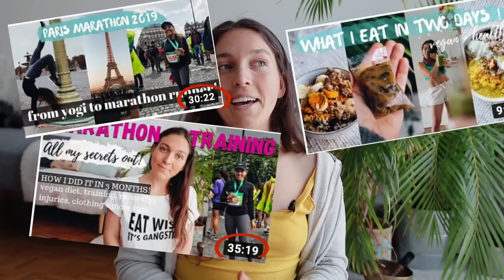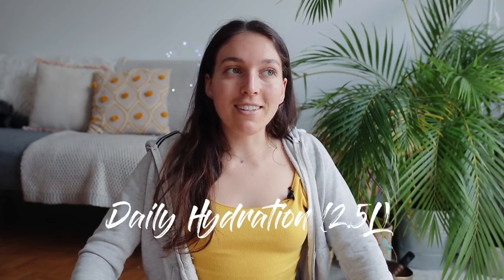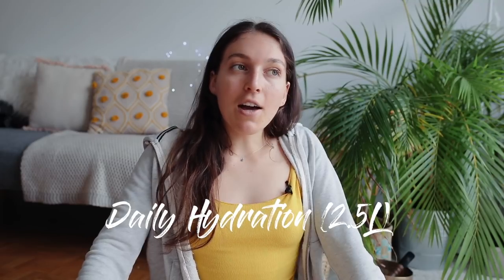Yoga Teacher Running A Marathon» Am I still flexible? (Before/After)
Stay till the end for some tips! - Moment of truth: did training & running consistently for 3 months to Paris Marathon made me less, more flexible ? Or did I remain the same? Let's find out!
Sorry for the glitch at full split : main stretches are back of the front leg, and front of the back leg (psoas, hip flexors mainly, quad)
Videos related:
Related Blog Posts :
*** 2023 UPDATE: Links below won't work any longer because I revamped my blog. You can still find the content by going and then click 'the english corner' and scroll down! thank you ***